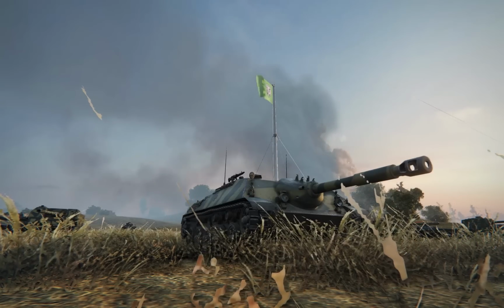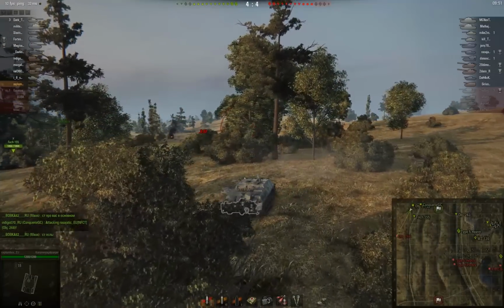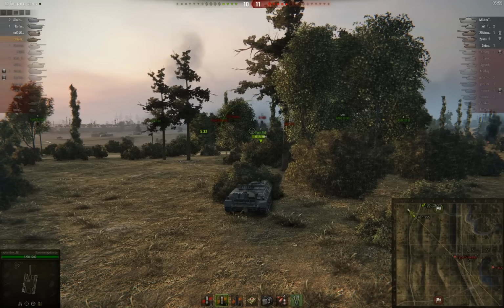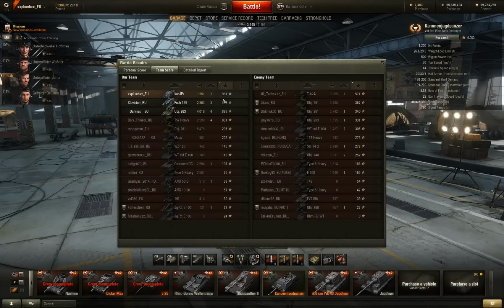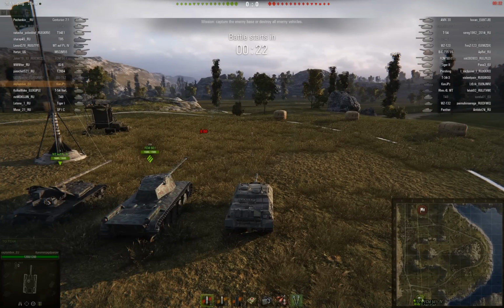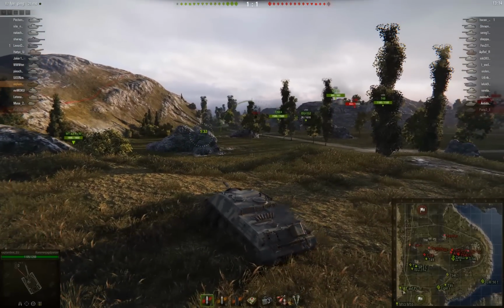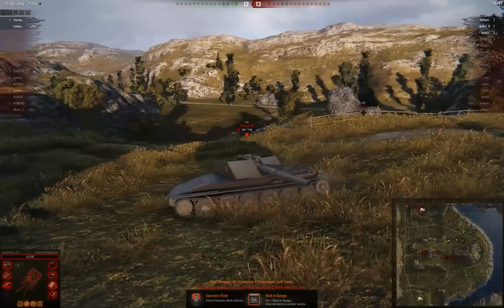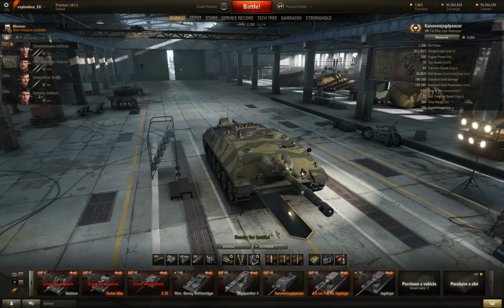Kanonenjagdpanzer - Live Commentary - World Of Tanks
Brand new Tier VIII Premium Tank Destroyer. What's it like? Test server rules apply!

My computer specs:
Intel Core i7-2600K OC to 4.4Ghz -  16gb Corsair Ram -  MSI Geforce GTX 770 -  Asus P8P67 Mobo - Benq 1920x1200 24" - Window 7 Home Premium.